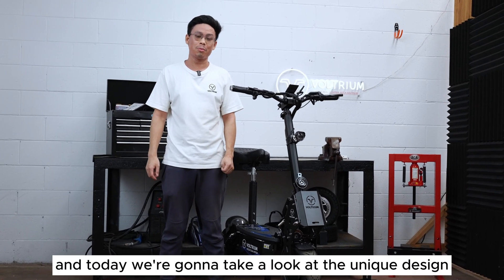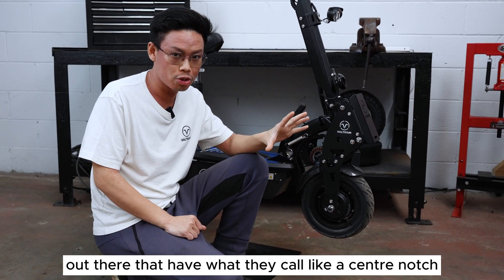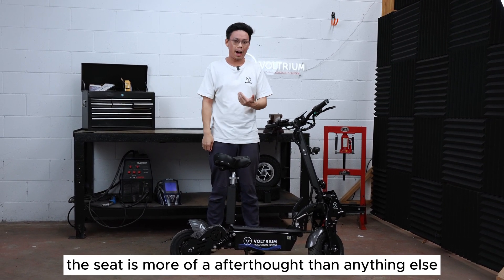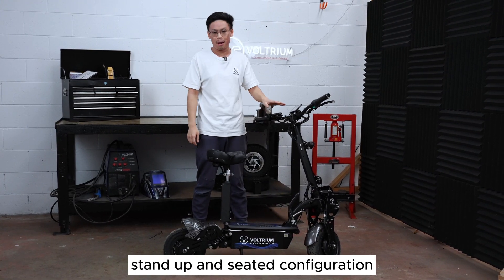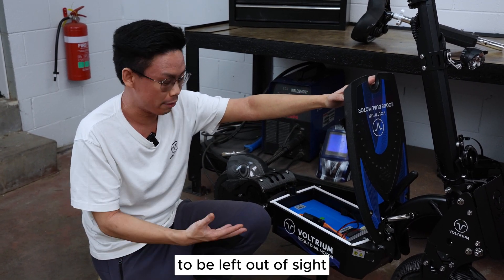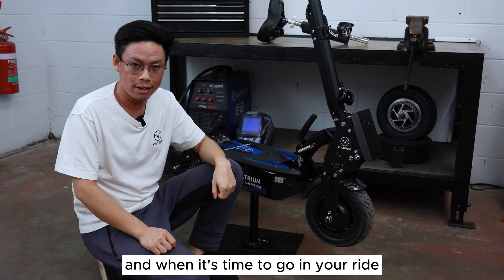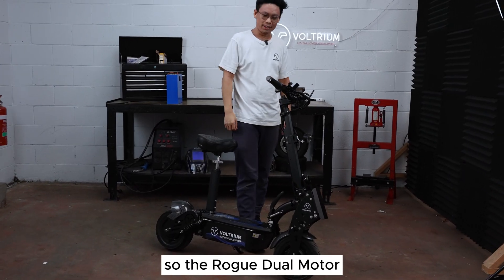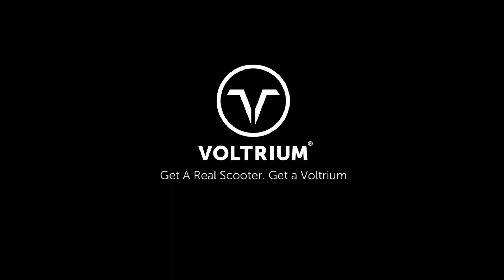The Genius of the Rogue Dual Motor - Scooter Engineering Explained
We take you through all the clever engineering and design choices made on the Rogue Dual Motor series scooters and how it makes the scooter more than the sum of it's parts and the specification sheet.

Get Unholy (Instrumental) by Sam Smith, Kim Petras and over 1M + mainstream tracks

License ID: oPVbmXBYQLA